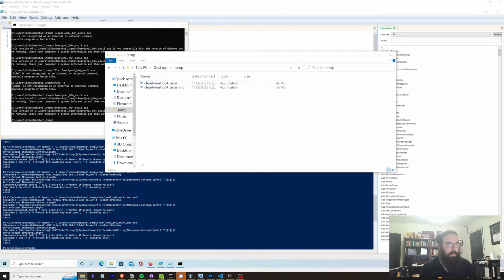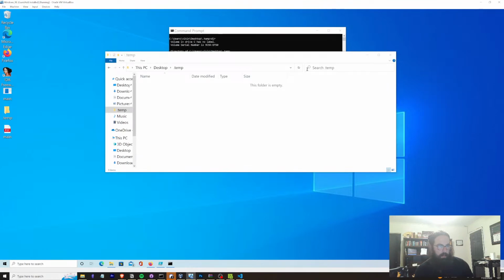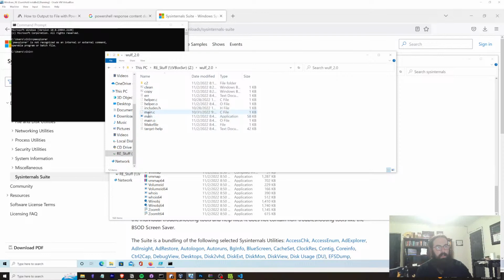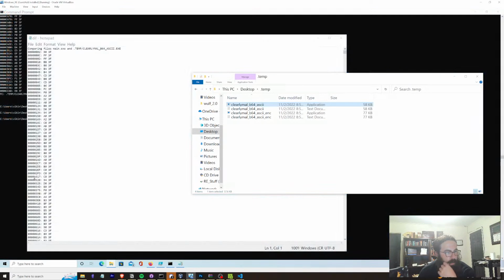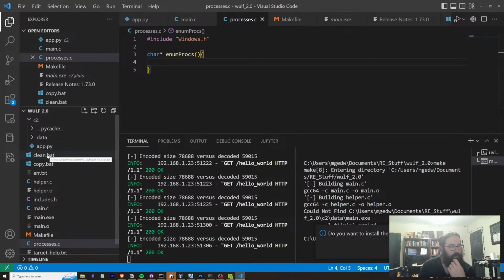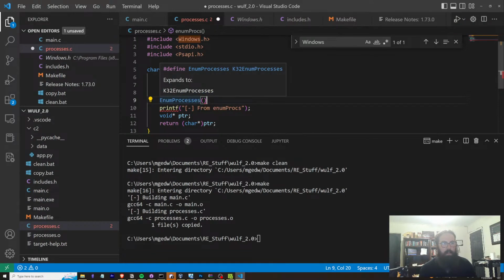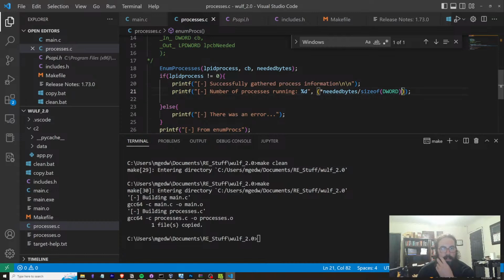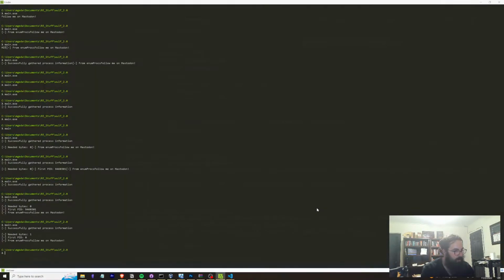[Livestream] Fixing our dropper and writing some real Windows Malware!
Hey, let's develop some malware!

We've got a broken dropper. Let's fix that and start building some real windows malware!